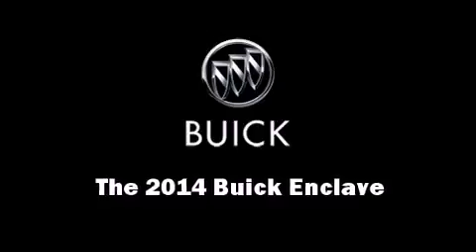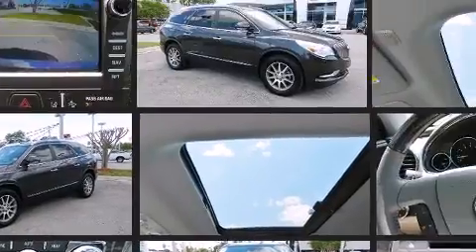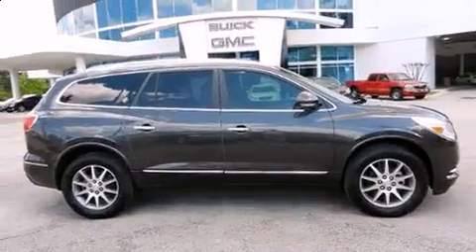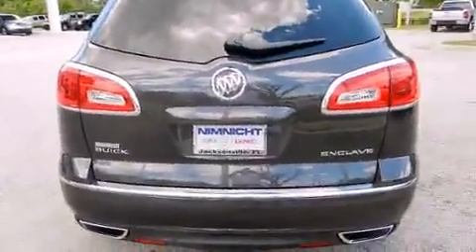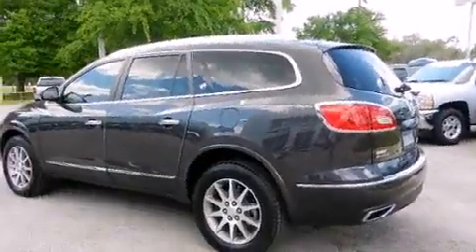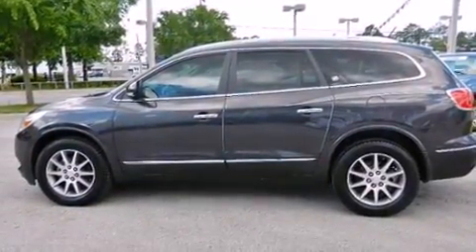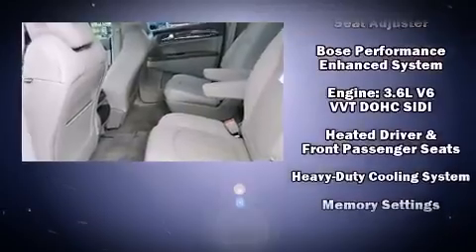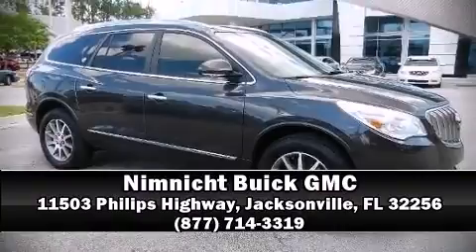2014 Buick Enclave Leather in Jacksonville, FL 32256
Treat yourself to a test drive in the 2014 Buick Enclave. It features a front-wheel-drive platform, an automatic transmission, and a refined 6 cylinder engine. It's equipped with tons of terrific amenities, but it won't break your budget. Like heated seats, leather upholstery, a trip computer, power front seats, telescoping steering wheel, blind spot sensor, a trailer hitch, and the power moon roof opens up the cabin to the natural environment. Third row seats provide an even greater maximum passenger capacity. With high intensity discharge headlights illuminating your path, you'll always appreciate maximum visibility. Premium sound drives 10 speakers, providing you and your passengers a sensational audio experience. Passenger security is always assured thanks to various safety features, such as: dual front impact airbags, head curtain airbags, traction control, brake assist, ignition disabling, onStar, and 4 wheel disc brakes with ABS. Electronic stability control ensures solid grip atop the road surface, no matter how challenging the driving conditions. You will have a pleasant shopping experience that is fun, informative, and never high pressured. Stop by our dealership or give us a call for more information.